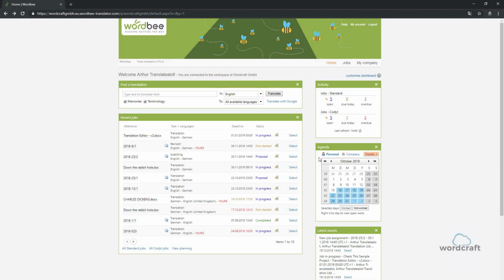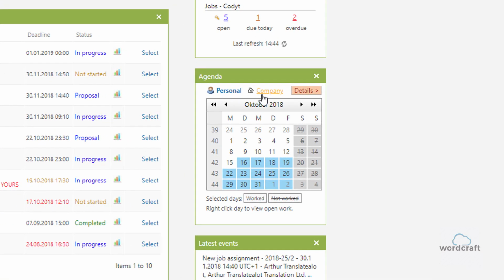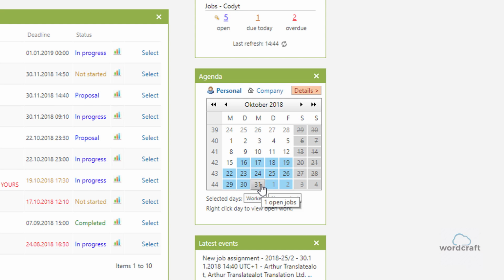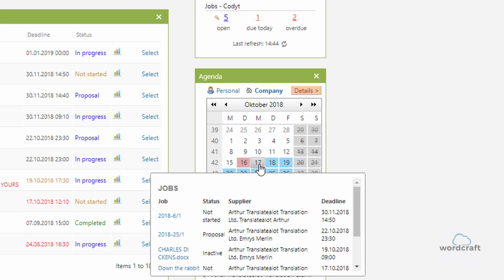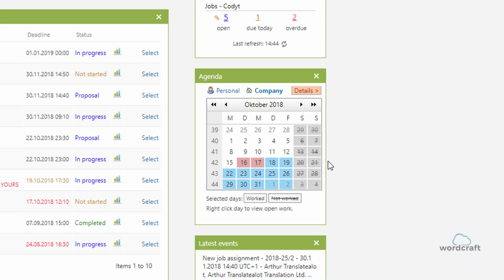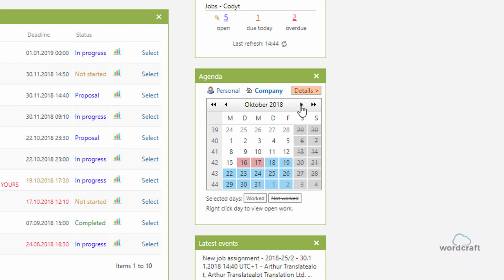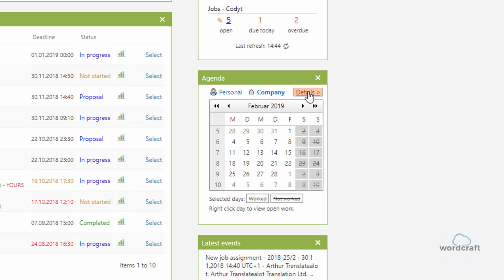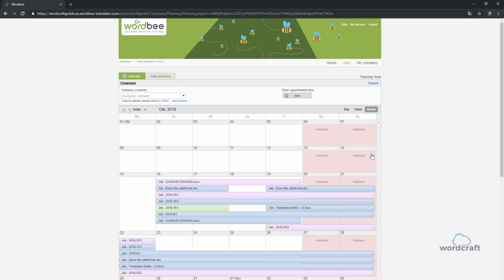Wordbee Basics Tutorial Ep 07 Managing Deadlines with the Agenda Panel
Use the Agenda panel to stay on top of upcoming deadlines and plan your day.